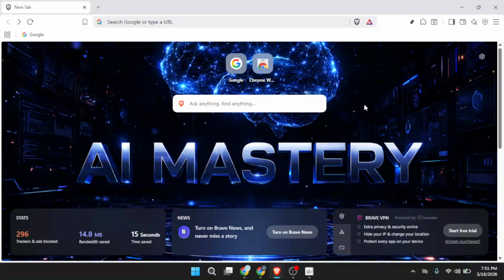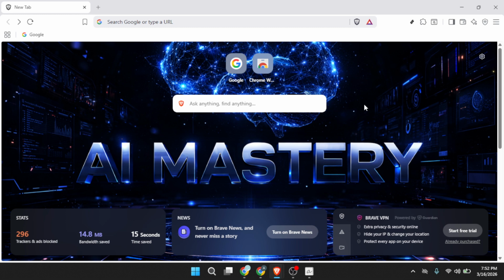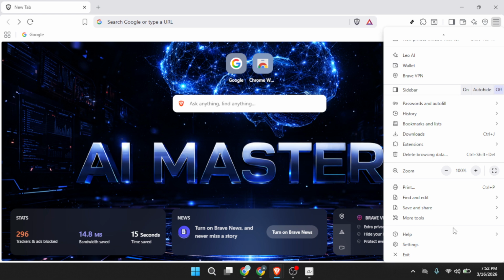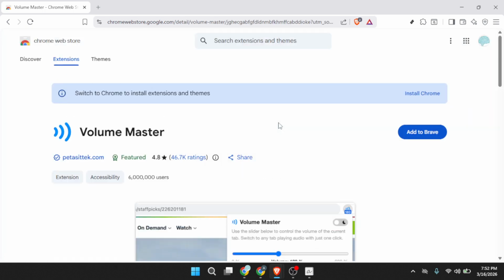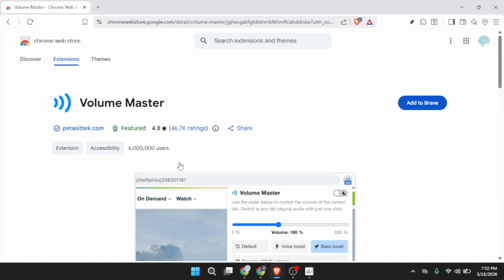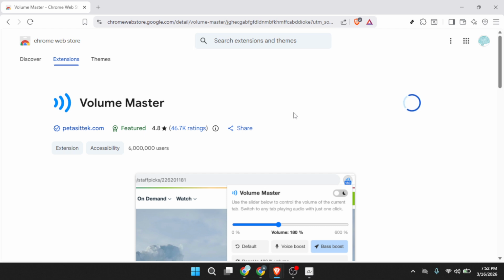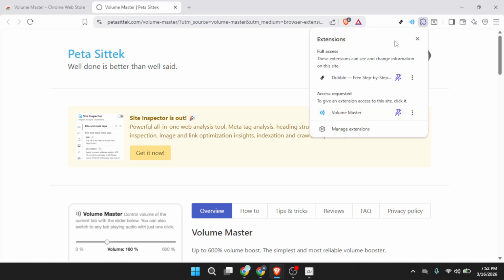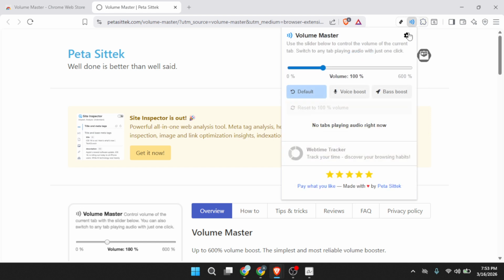How To Add Extensions To Brave Browser Full Guide 2026 (Updated 2026)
In this video, we discuss how to easily install add-ons and navigate the Chrome web store Brave utilizes to fully customize Brave. Adding the right browser extensions can drastically enhance browsing and optimize your daily workflow. Watch this tech tutorial for essential Brave tips and tricks on safe plugin installation.

00:00 Intro
00:14 Opening Brave Browser
00:21 Locating the Menu
00:28 Opening the Menu
00:35 Hovering over Extensions
00:43 Visiting the Web Store
00:51 Chrome Web Store Interface
01:00 Selecting Volume Master
01:04 Reviewing Extension Details
01:20 Adding to Brave
01:24 Permission Prompt
01:34 Confirming Extension Addition
01:44 Installation Complete
01:53 Managing and Pinning Extensions
02:02 Automatic Updates Info
02:10 Extension Performance Tip
02:17 Managing Extensions Later
02:25 Conclusion